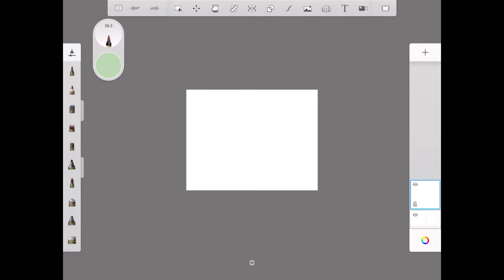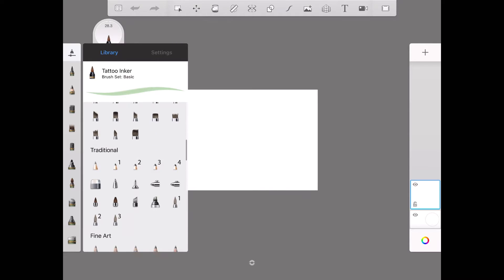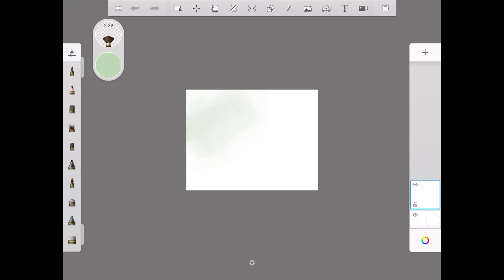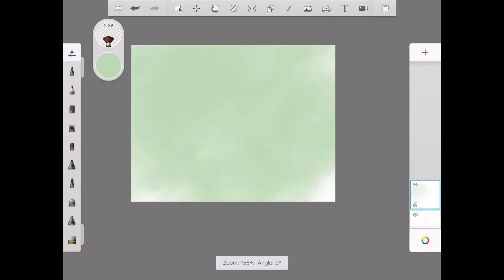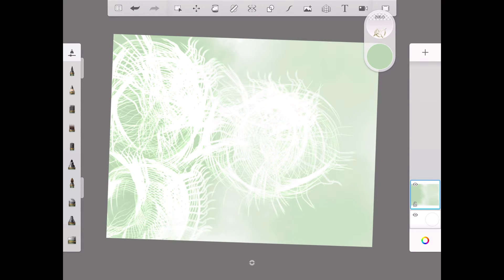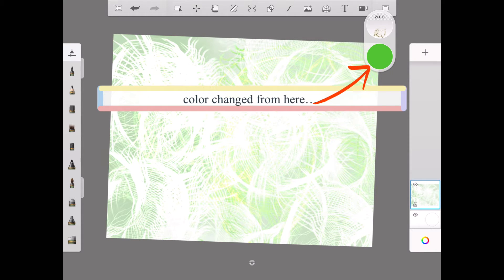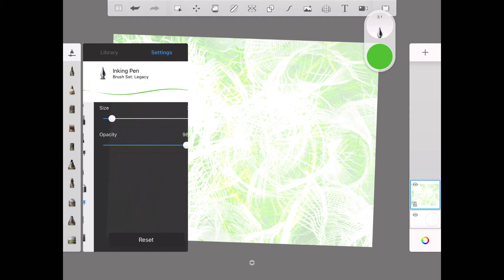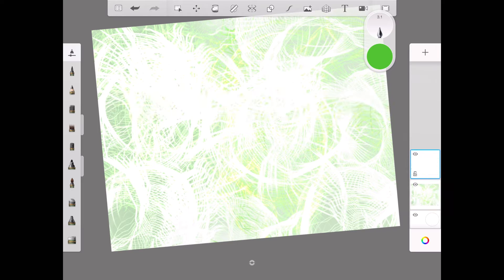How to use sketch book app…..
Using sketch book app and creating a self made wallpaper….we can use different words instead of breathe……
Using glow we can change effect…..